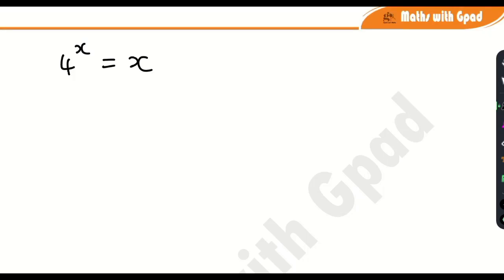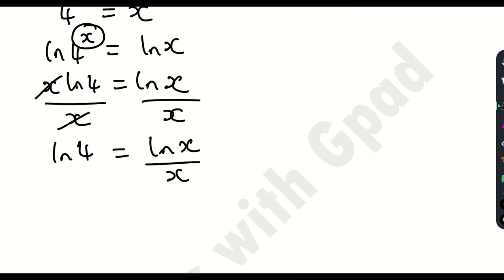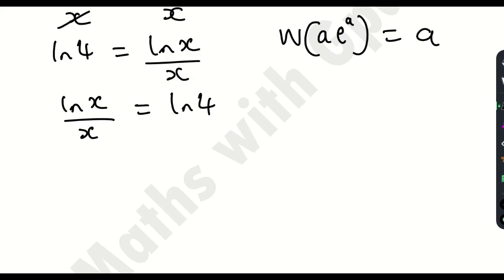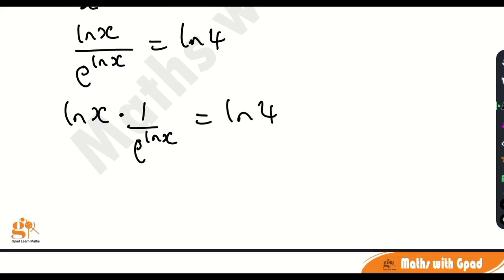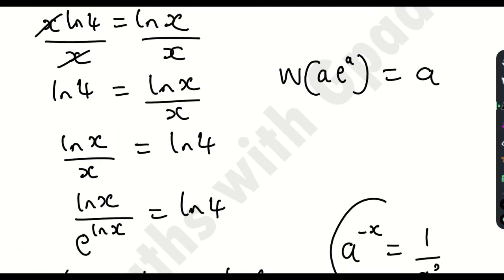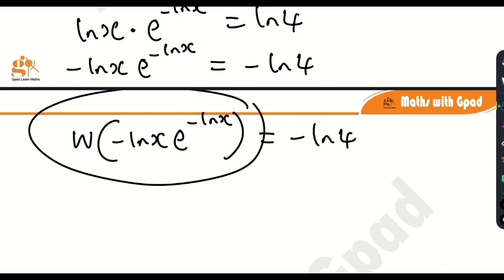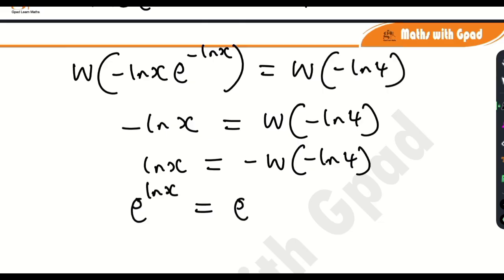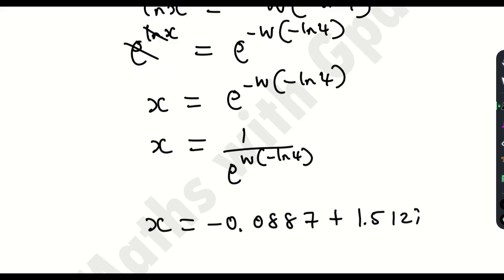How To Solve This Seemingly Impossible Equation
What happens when an exponential and a linear term meet in the same equation? Let’s dive into the fascinating problem .

In this video, I’ll break it down step by step:
✅ Why this equation is so tricky
✅ Using the Lambert W Function
✅ Applying the Laws of Logarithms

This is not your regular maths problem—it’s a deep dive into exponential vs linear Equation using Lambert W Function. because it cannot be solved algebraically.

Perfect for curious students, exam prep, and anyone who loves exploring the beauty of maths. 🌍✨